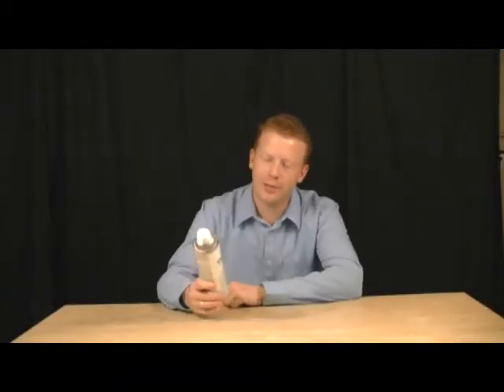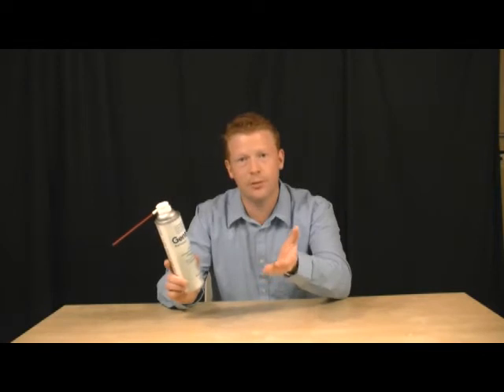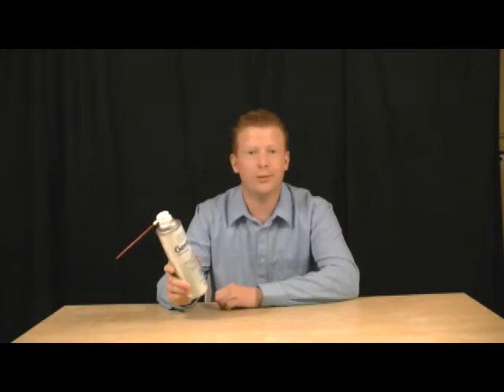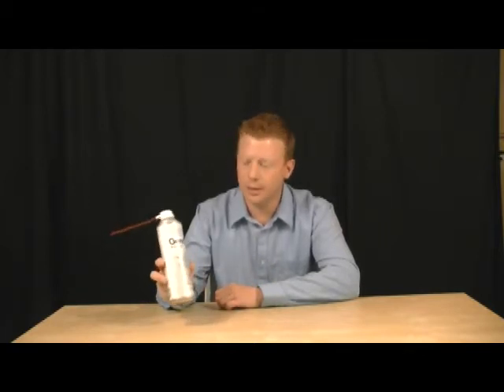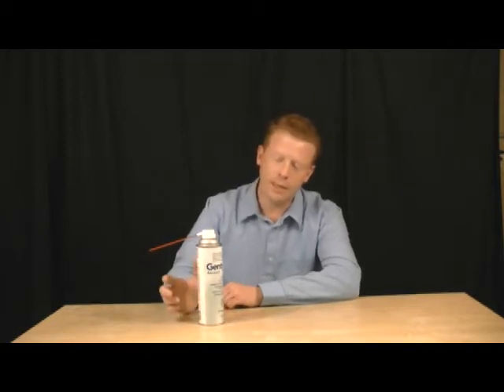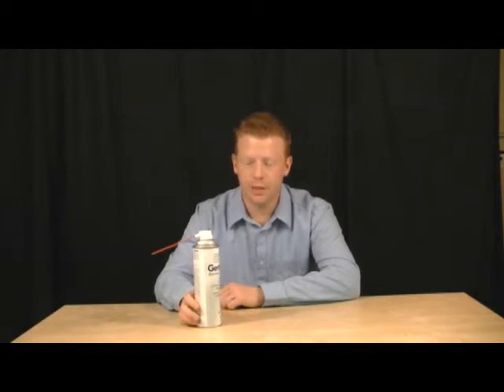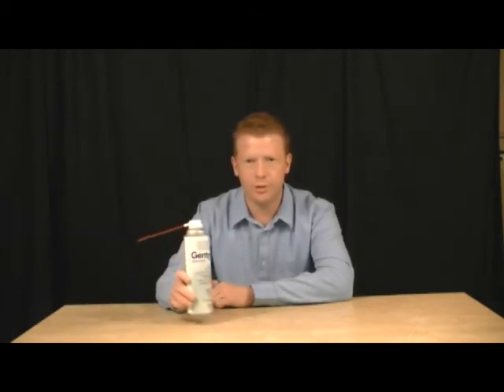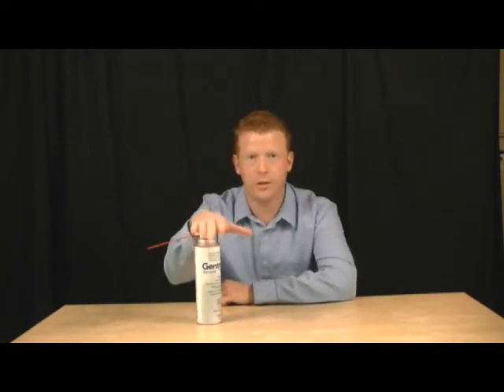ePestSolutions: Gentrol Aerosol Insect Growth Regulator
Gentrol Aerosol for Drain Flies, Roaches, & Bedbugs Product code: 1057

A general surface insect spray or spot treatment

Applied with a sweeping motion over a surface

Especially effective for treatment of cracks and crevices

It is effective against fruit and drain flies.

Disrupts the normal development of immature cockroaches, drain flies, fruit flies, and stored product pests including numerous species of moths and beetles.

•1 can treats up to 1200 sq. feet of space.
•Gentrol® Aerosol is nonrepellent, even when applied over baits. Compatible with the baiting programs you currently use. Stimulates the feeding of gravid female cockroaches, improving bait acceptance. Also controls stored product pests and for control of fruit and drain flies.
•Gentrol® Aerosol Target Pests
•Bed bugs, cockroaches, stored product pests and fruit & drain flies.
•Highly effective control of existing pest infestations, plus prevention of rebound infestations.
•Ready-to-use formula.
•Perfect for spot, surface and crack-and-crevice applications.
•Contains (S)-Hydroprene, an insect growth regulator, for 120 days of long-term insect control.
•Dissipating-foam action targets stored product pests in hard-to-reach areas.
•No bait repellency.
How Gentrol Aerosol Works The IGR (insect growth regulator) in Gentrol Aerosol provides preventative action, since it disrupts pests' normal development. (S)-Hydroprene, the active ingredient, prevents pest larvae from progressing to the adult stage either causing sterility of adults or preventing the emergence of insects from the pupal stage ? preventing future infestations.

Insect Growth Regulator